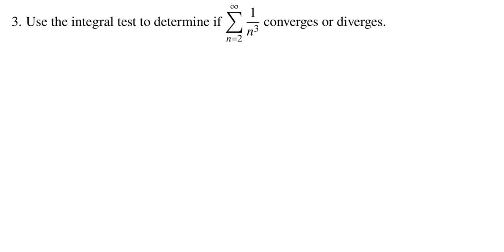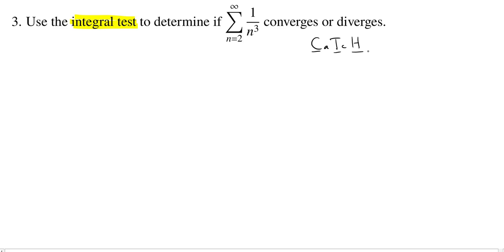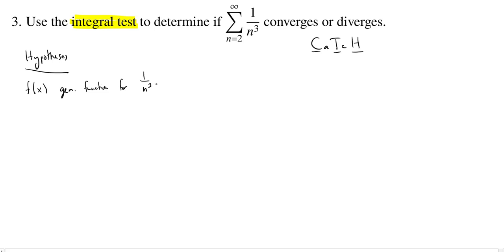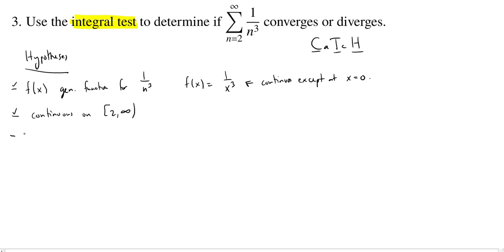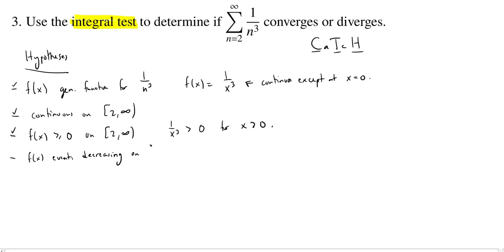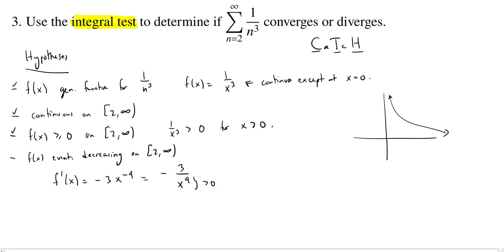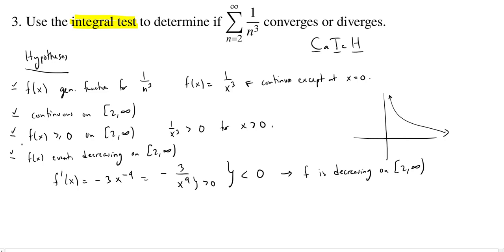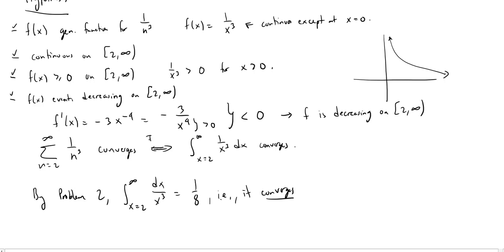Superquiz 3 Problem 3 Using the Integral Test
We use the integral test to show that a given series converges. In particular, we make sure to check the hypotheses of the integral test. The integral we get is actually the same video as was found in the solution to Problem 2.